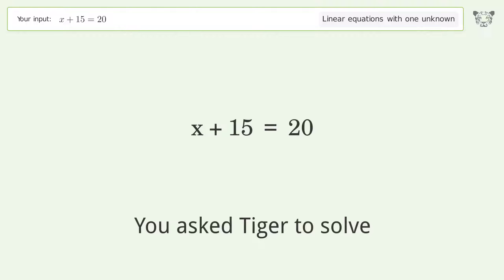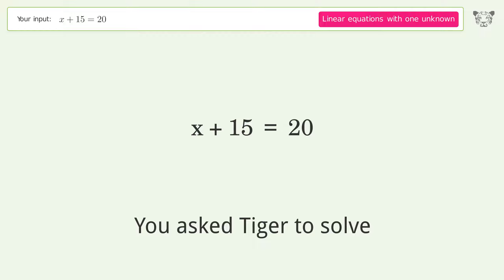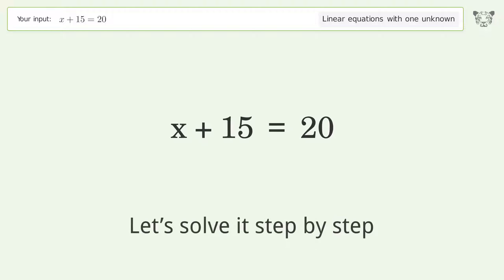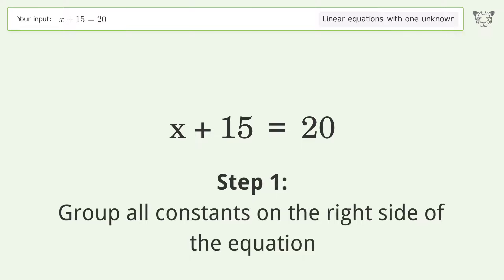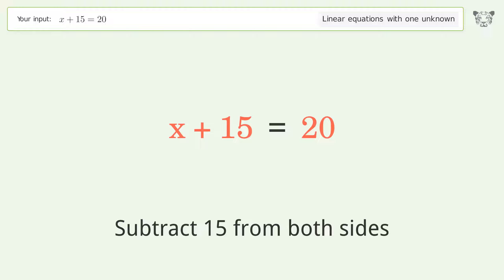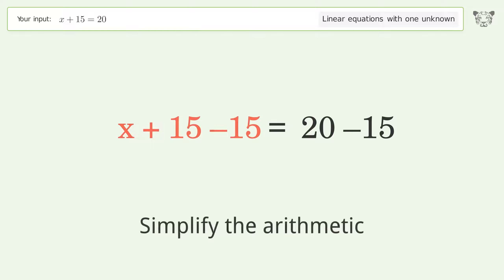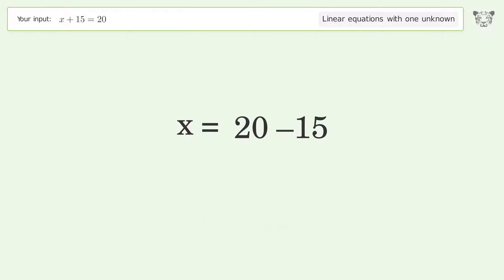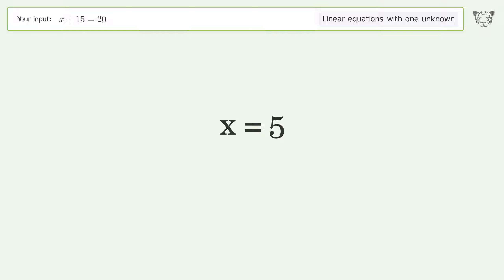Solve x+15=20: Linear Equation Video Solution | Tiger Algebra